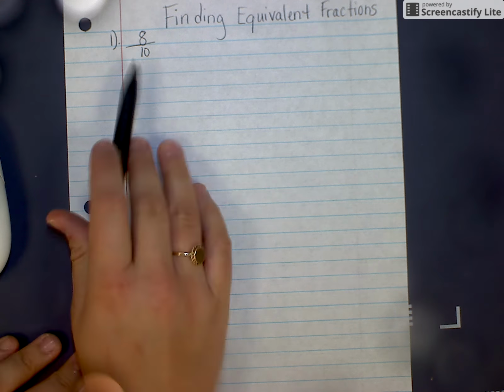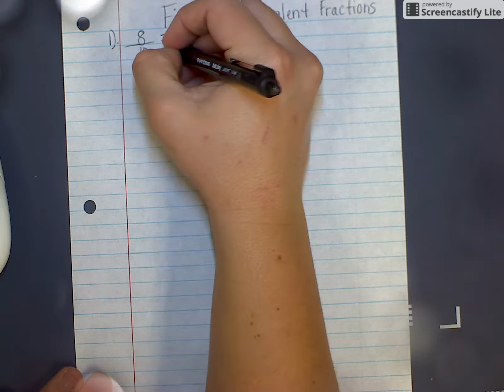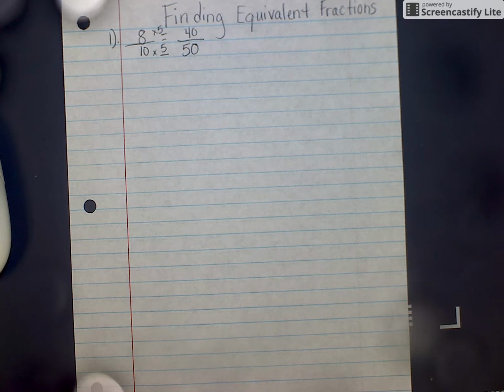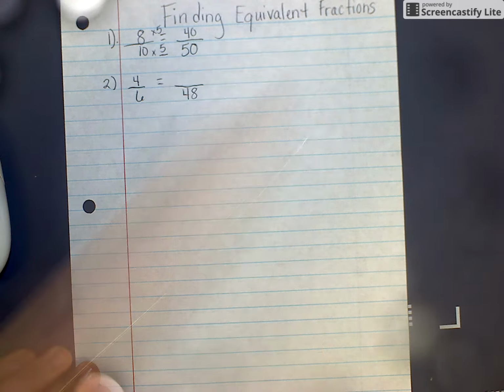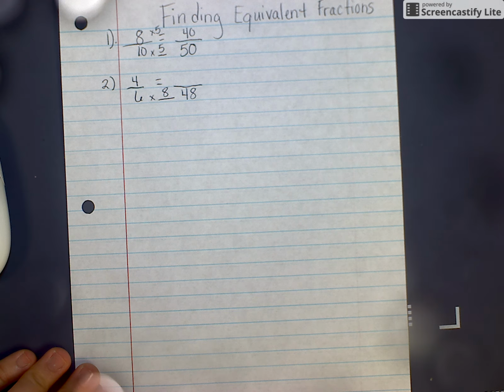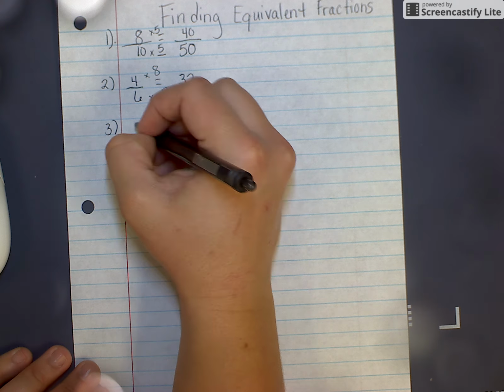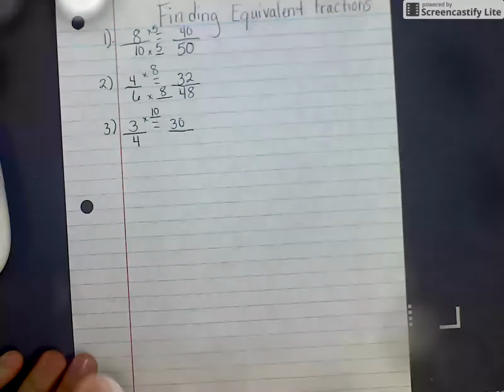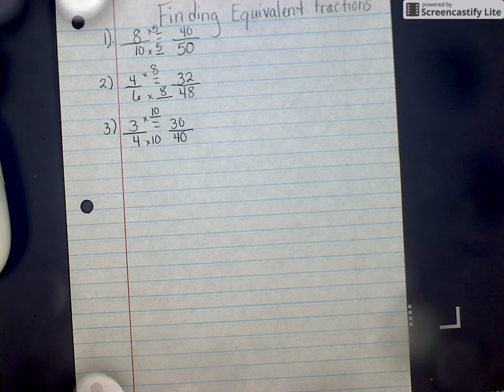Finding Equivalent Fractions